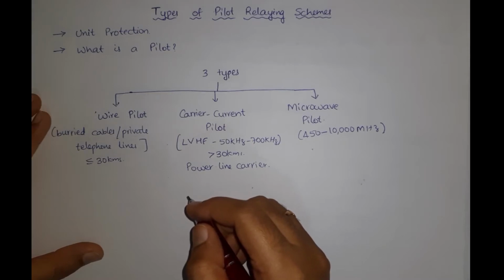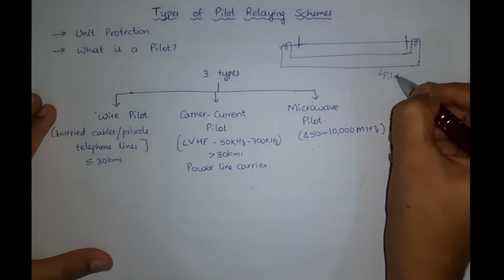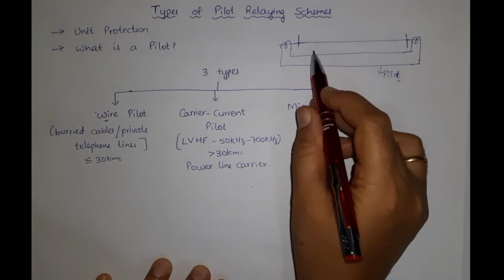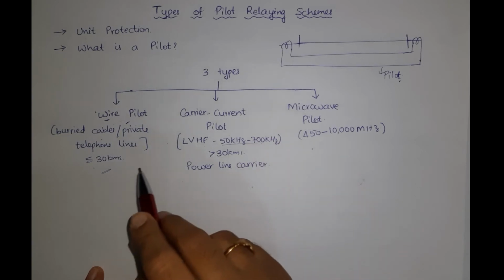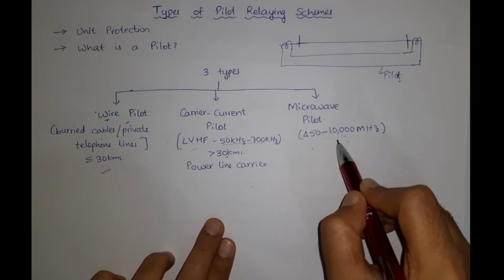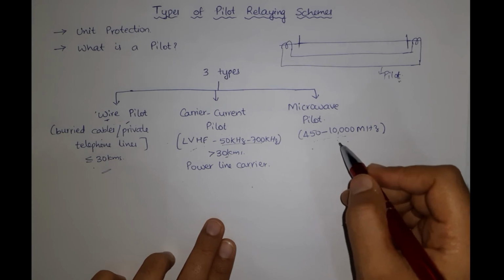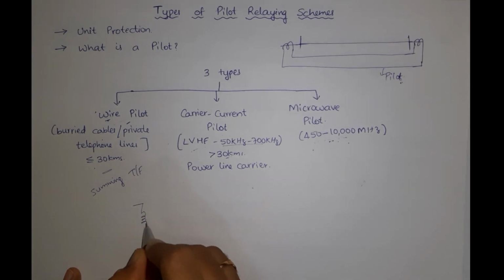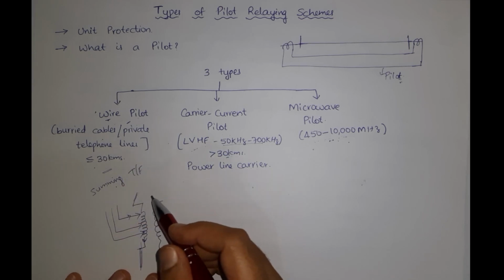L38 Type of Pilot Relaying Schemes